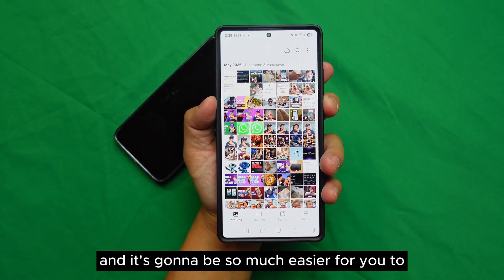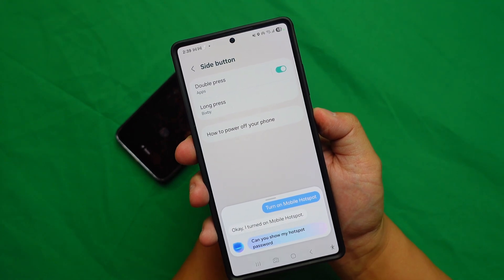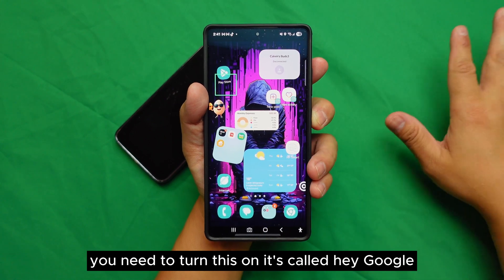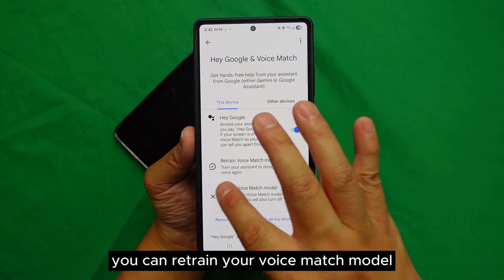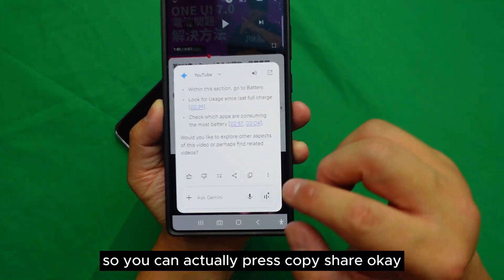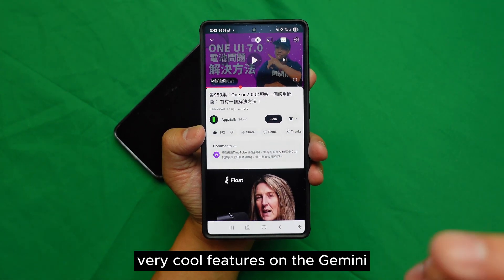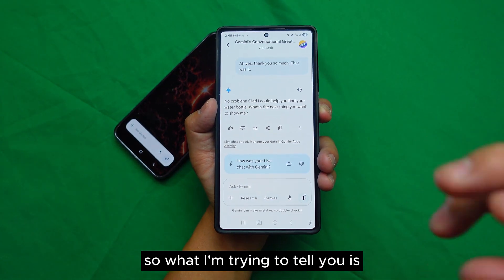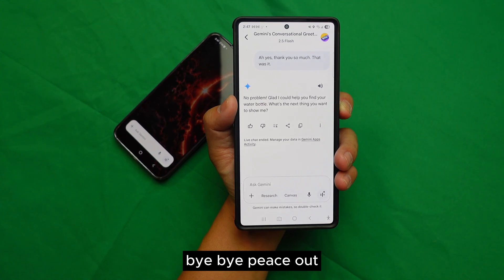2 Powerful Samsung Galaxy Features I Can't Live Without!!!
Here's a summary of the video:

This video highlights two powerful AI features on Samsung Galaxy phones: the Bixby button and Google Gemini.

Bixby Button:
 * The user demonstrates how to customize the side button (Bixby button) for quick actions using a long press

Google Gemini:
 * The video explains how to enable "Hey Google" in the Google app's settings to access Gemini
 * Two key Gemini feature showcased:
   * Video Summarization: While watching a YouTube video, you can say "Hey Google, ask Gemini to summarize my video" to get a quick summary of the content

   * Interactive Communication with Camera Input: By pressing a button within Gemini, you can talk to it conversationally and even use the camera to show it your surroundings. Gemini can then recall what it has "seen" and answer questions about it, such as locating a missing water bottle
In conclusion, the video emphasizes the convenience and power of using the Bixby button for quick actions and Google Gemini for tasks like video summarization and identifying objects through the phone's camera